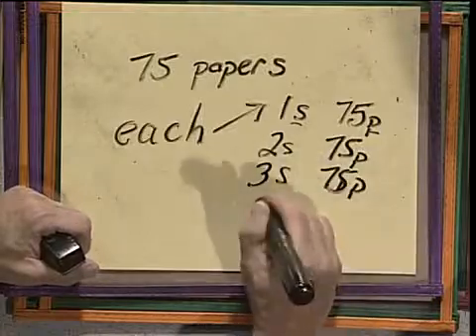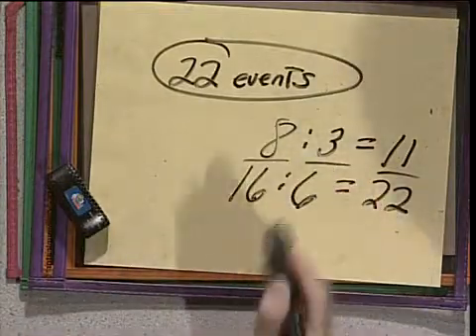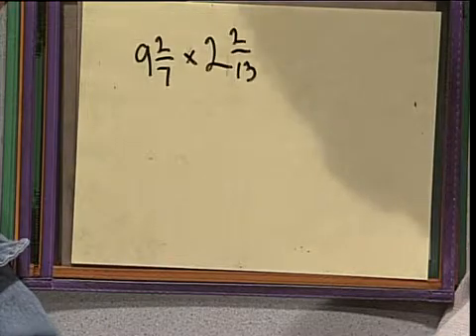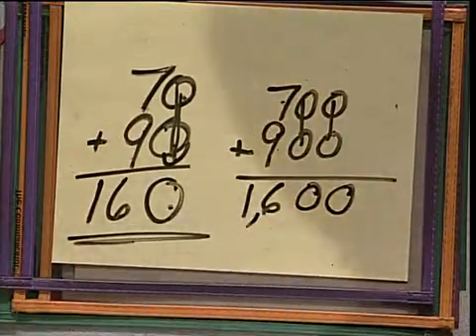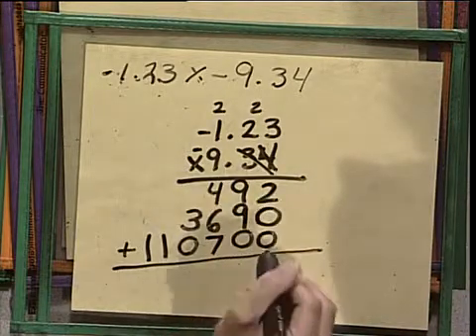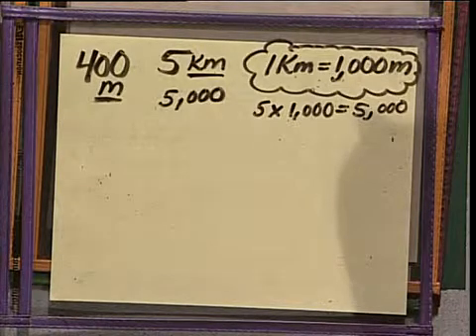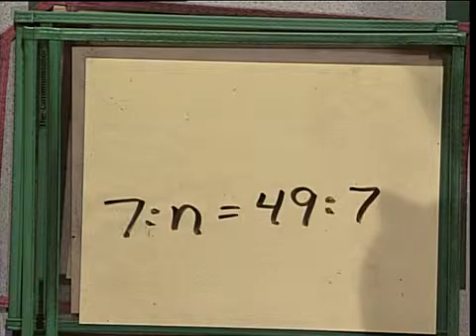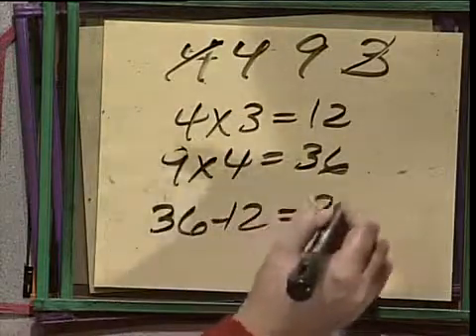Count on Us 11/12/2014